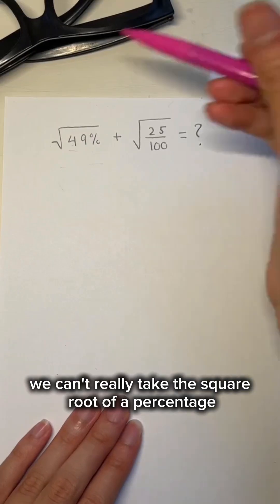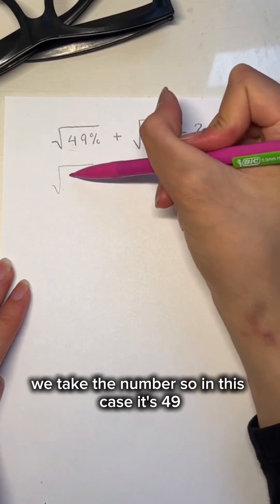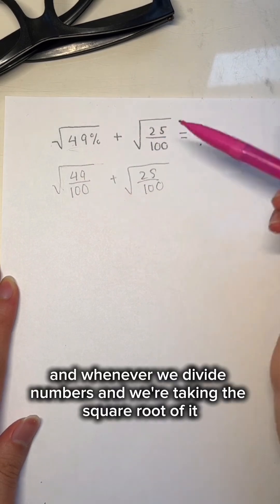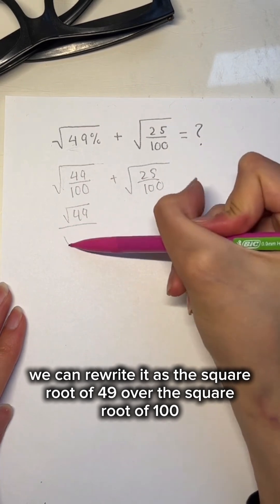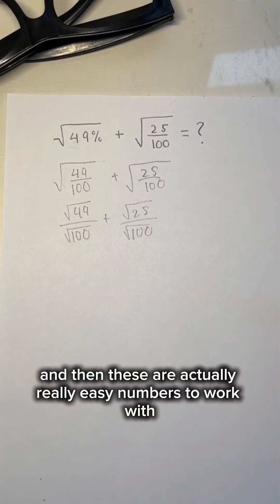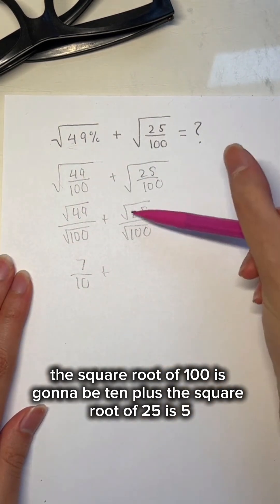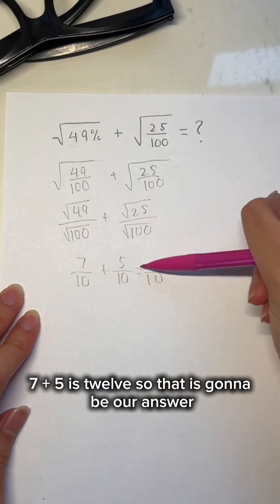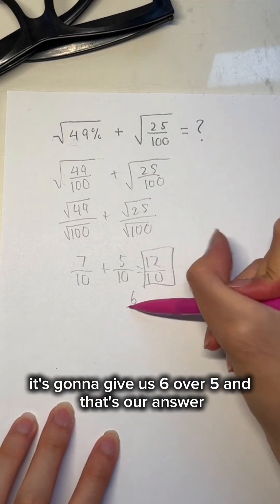Can you solve this?